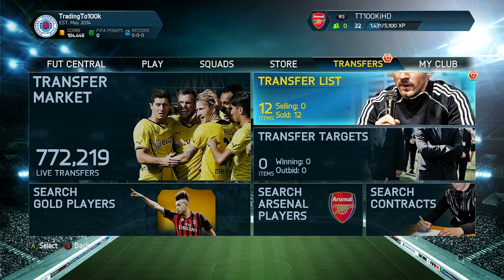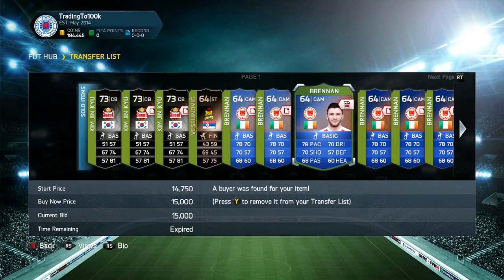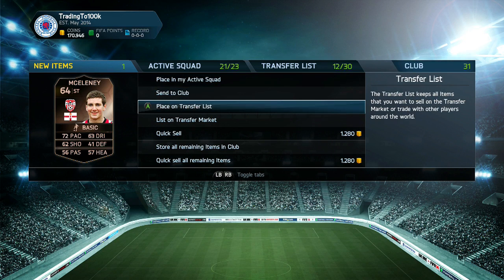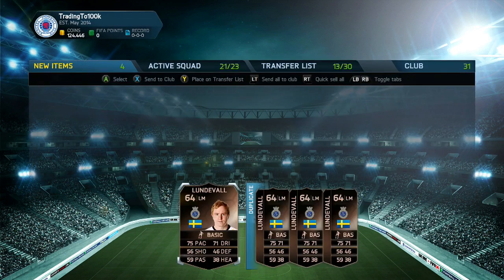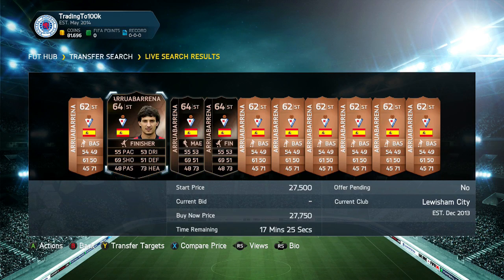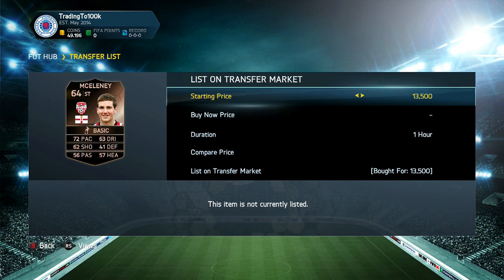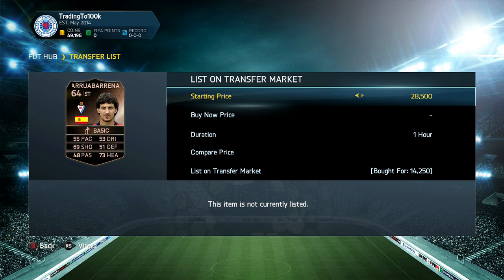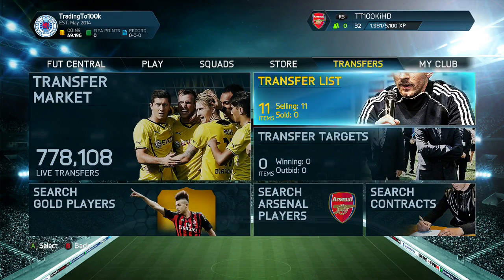FIFA 14 UT | Trading To 250k #2 | Live Trading! | Ultimate Team Trading Series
50 LIKES FOR THE NEXT VIDEO STRAIGHTAWAY
100 LIKES FOR ANOTHER EPISODE TOMORROW